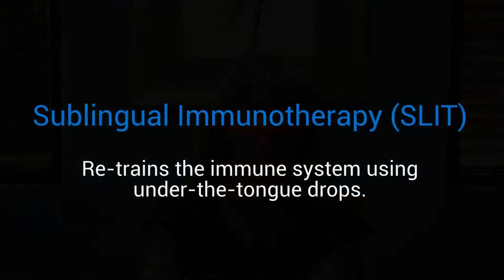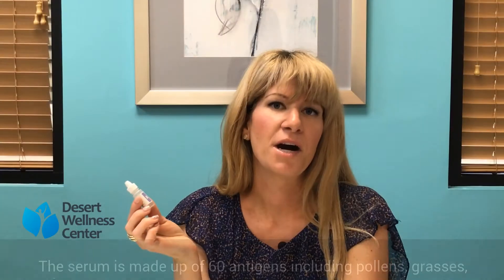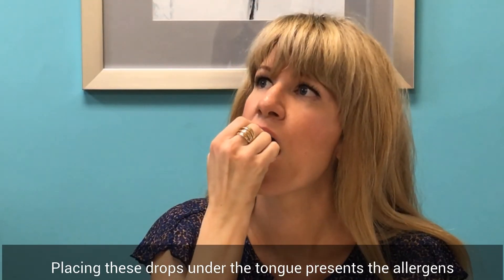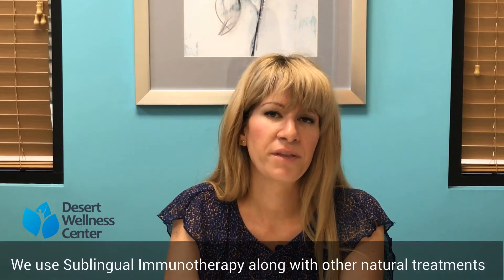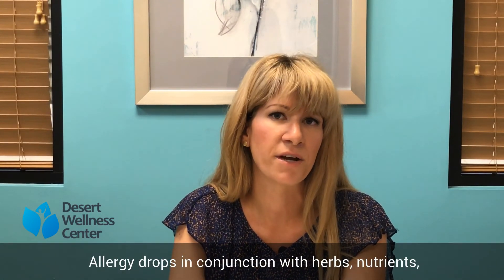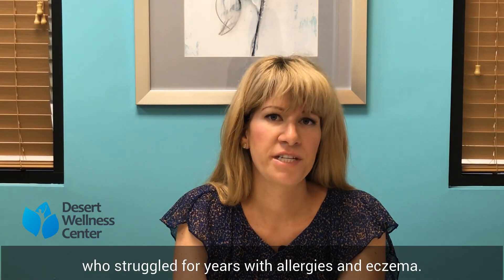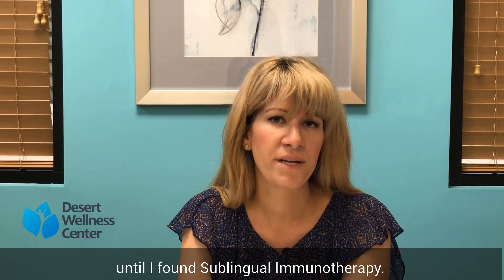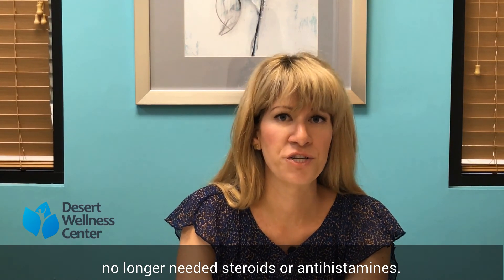"No Shot" Allergy Treatment: Sublingual Immunotherapy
Dr. Spice Lussier from Desert Wellness Center explains how Sublingual Immunotherapy (SLIT) is an effective, no-shot treatment for allergies that re-trains the immune system to be less reactive to allergy-causing substances.